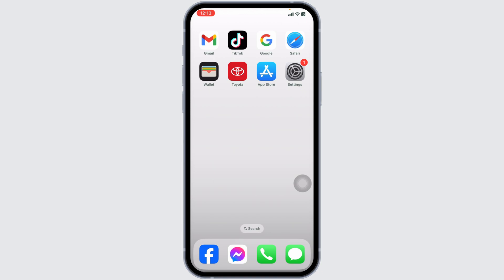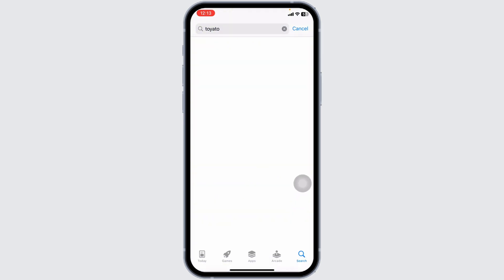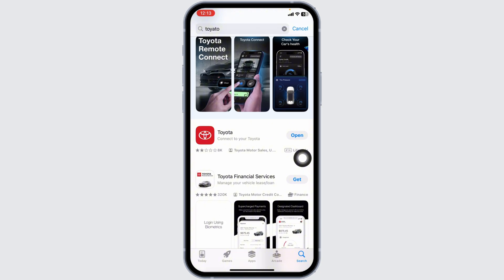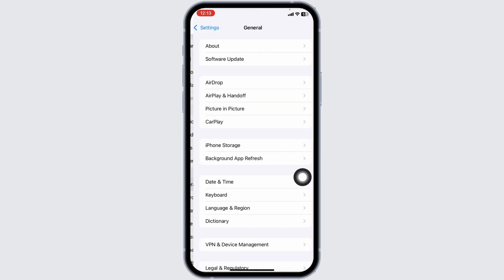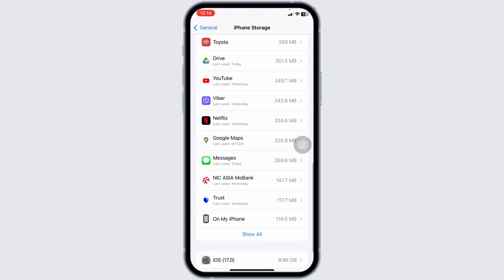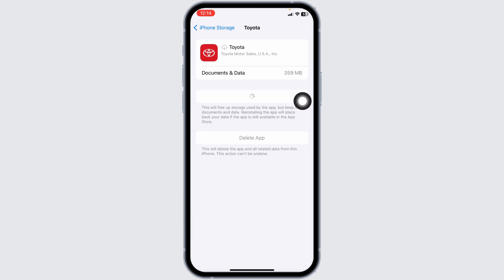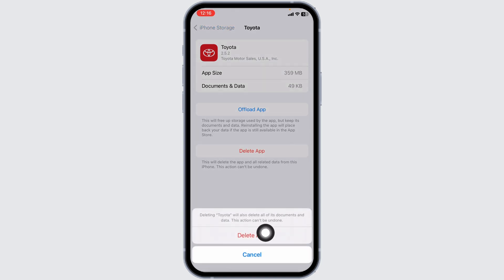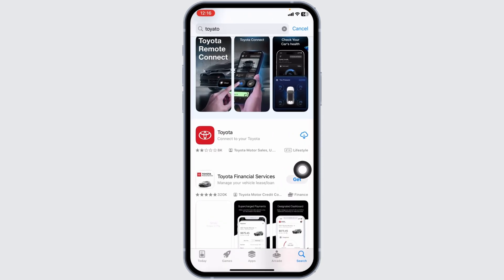Toyota App Not Working: How to Fix Toyota App Not Working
Having trouble with your Toyota app? This video offers a detailed, step-by-step guide to help you troubleshoot and fix common issues that prevent the Toyota app from working properly.

Timestamps:
0:00 - Introduction
0:05 - Steps to fix Toyota app

Key points covered in the video:

Checking your device's internet connection to ensure it’s stable
Updating the Toyota app to the latest version available
Clearing the app cache or data on your mobile device
Restarting your device to resolve temporary glitches
Verifying that your device's operating system is compatible with the app
Reinstalling the Toyota app if the issue persists
Contacting Toyota customer support for further assistance if needed